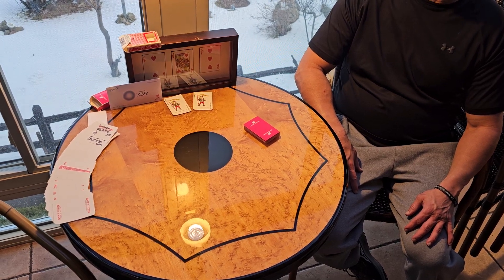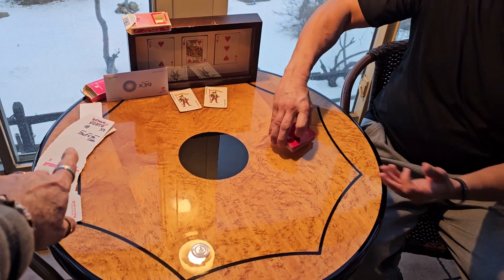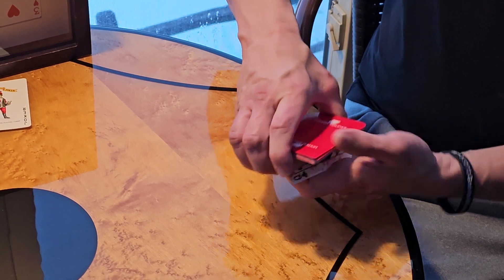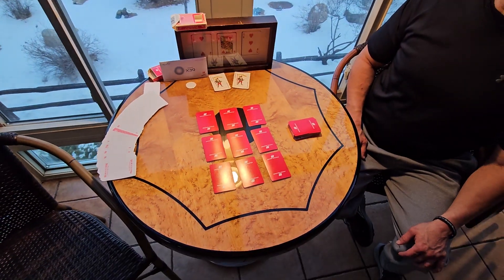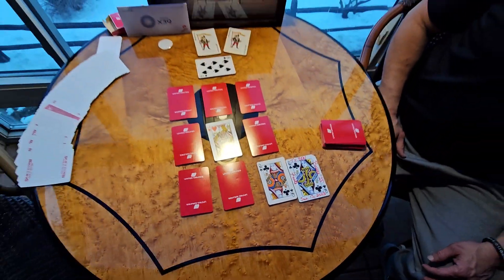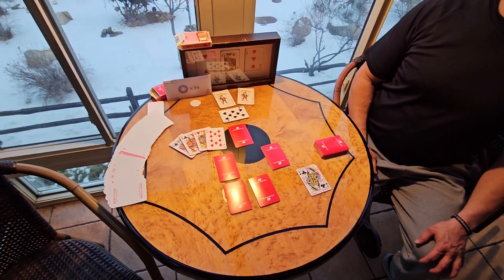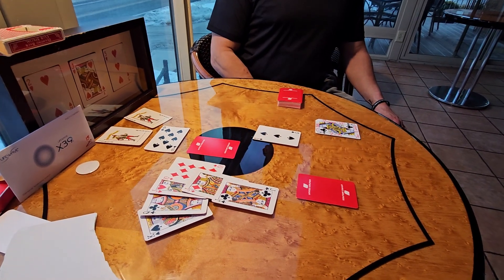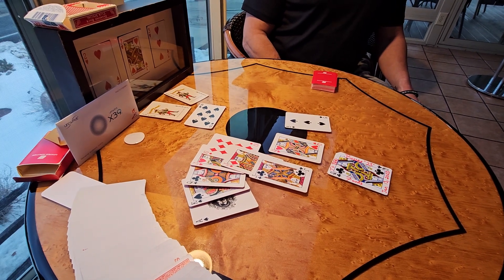It's in the Air tonight, B &B at Days Inn once again in 2024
B- Man and Robin all the Cards just line up for Him Today.